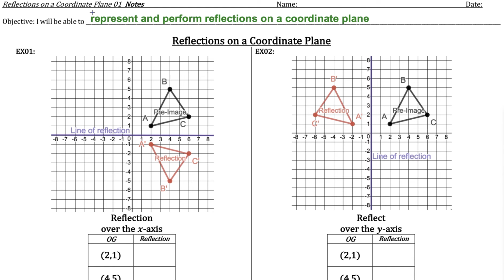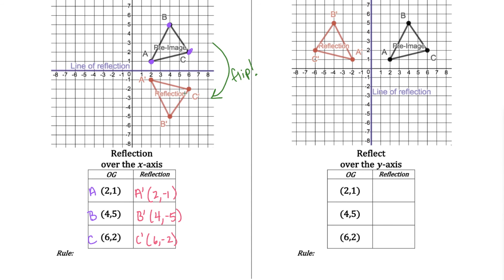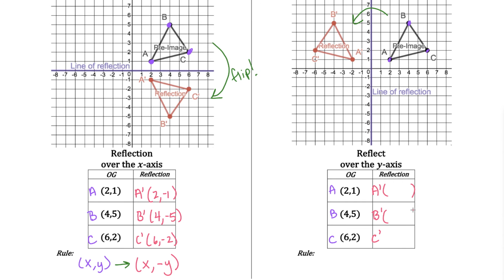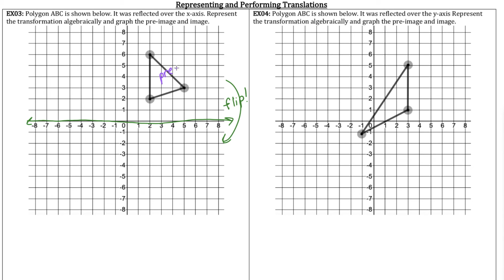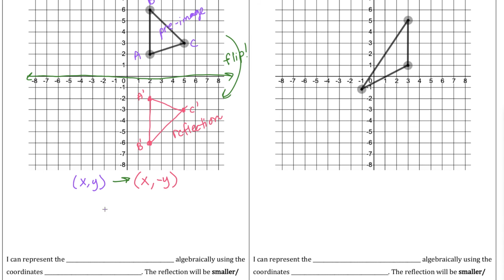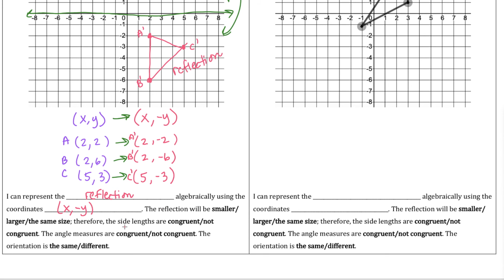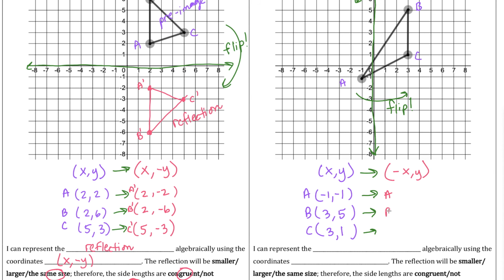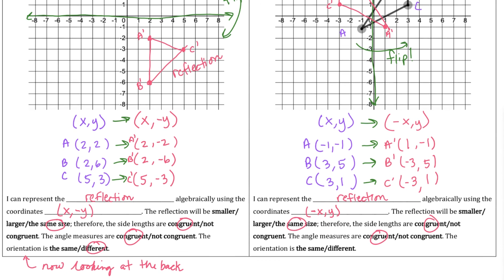107 Reflections on a Coordinate Plane 01